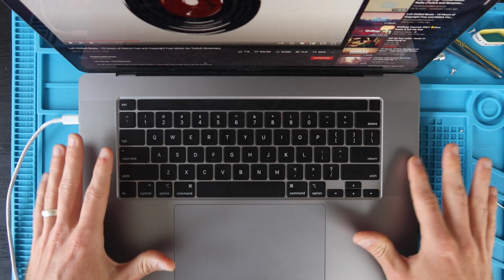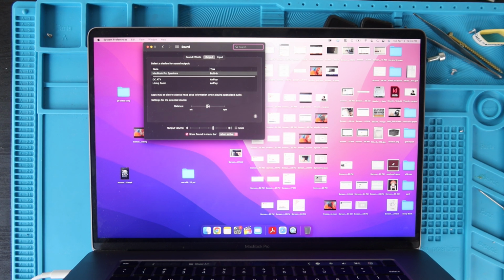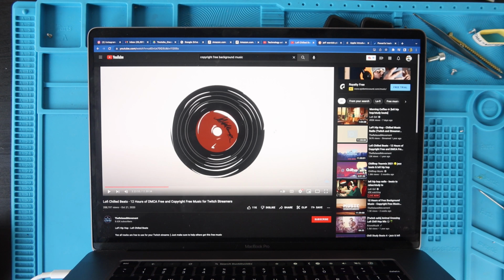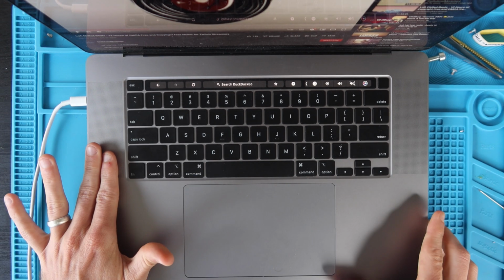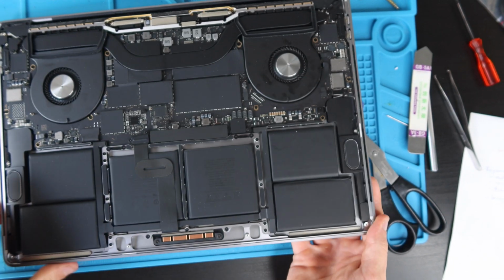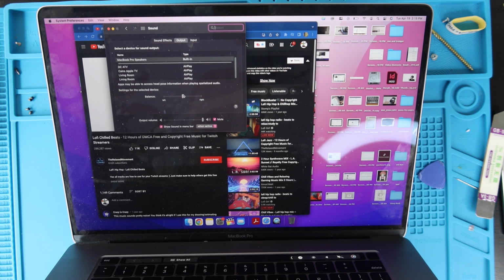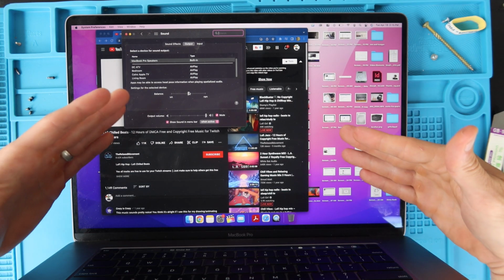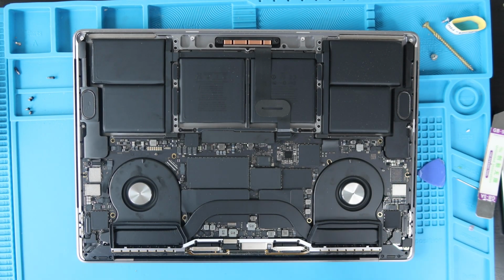How To Fix Macbook Speakers Crackling, Buzzing, Distortion, Rattling, Step by Step Replacement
In this video we repair the left macbook speaker on a 2019 16 inch A2141 Model macboook pro. It will work with many other models 14 inch macbook pros, macbook airs, 15 inch pros. The concept is the same however you should look up a teardown video on your specific model to see how the speaker is accessible BEFORE completing the repair.  DO THIS AT YOUR OWN RISK

Adhesive Repair Tape
Screwdriver Kit

Video Index
0:00 Intro Macbook Buzzing Speaker Problem
1:32 Tools Used
2:34 Left or Right Speaker Damaged?
3:26 Remove Bottom Case on Macbook Pro 16 (same for 15 14 and 13 inch)
5:50 Remove Speaker Cable on Macbook Pro
6:24 Remove Speaker on Macbook Pro
7:46 Why was the speaker buzzing?
9:18 Installing New Speaker on Macbook Pro
9:38 Adhesive if needed
10:50 Final Test of New Speaker

Buying something off of amazon?
The BEST way to say thanks is to use our link below or above, at no cost to you amazon kicks us back a small %, its like sending a tip or a coffee our way that costs you nothing extra =)
then search for whatever you are buying. Thanks!